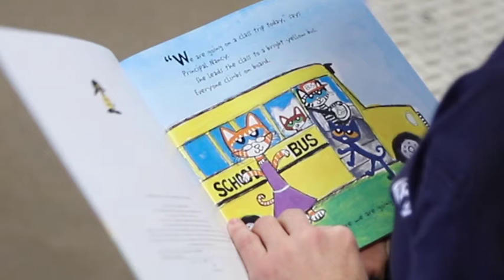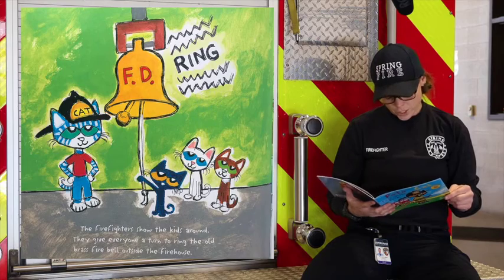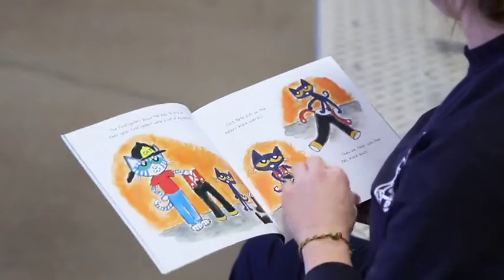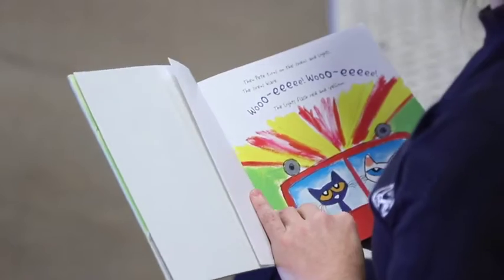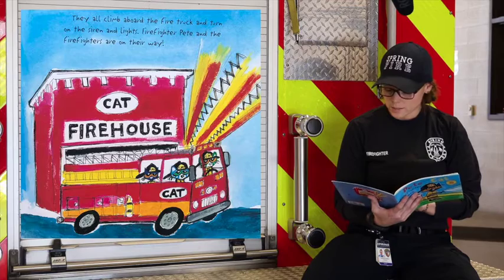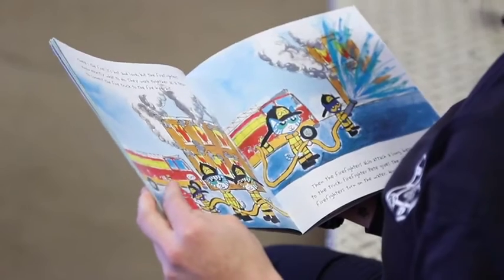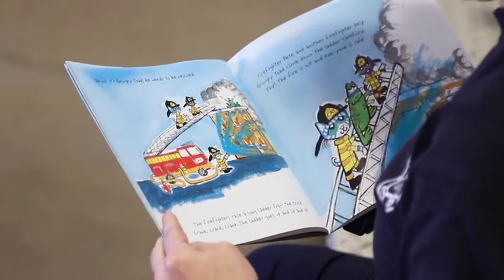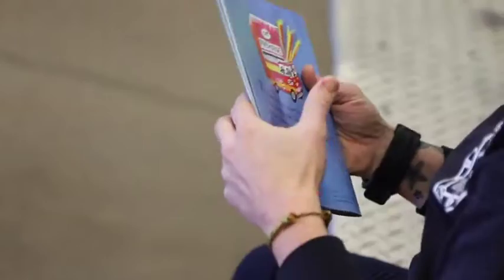Story Time with Spring Firefighters -- Firefighter Pete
In the latest episode of Story Time with Spring Firefighters, firefighter Amanda Erekson reads "Pete the Cat: Firefighter Pete," which can be purchased at your local bookstore or online at Amazon and Barnes & Noble.